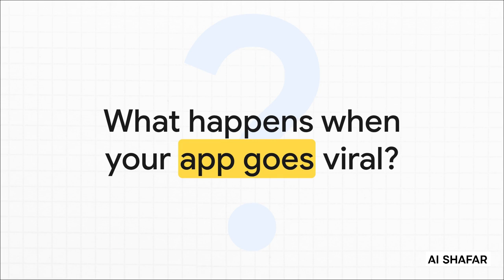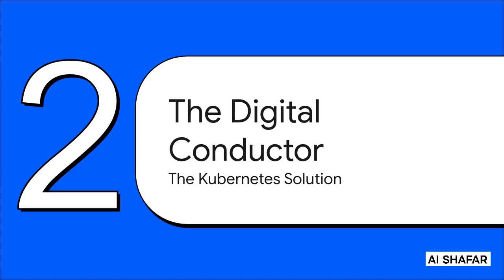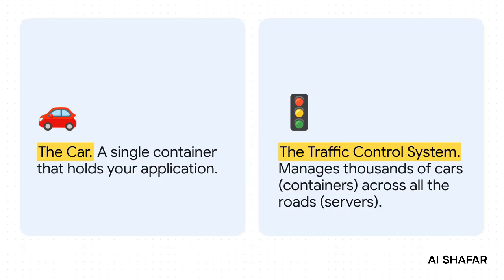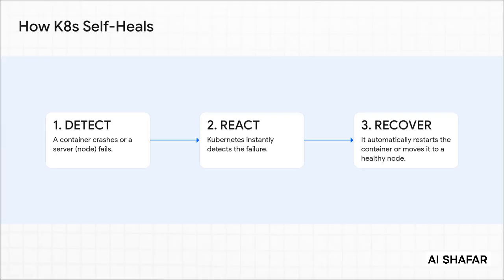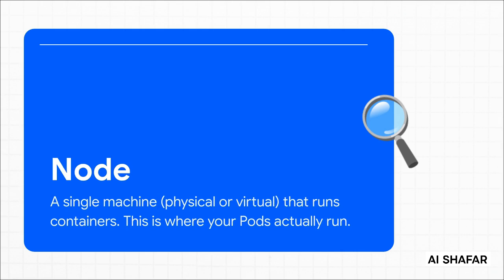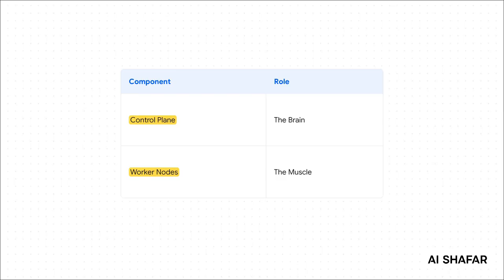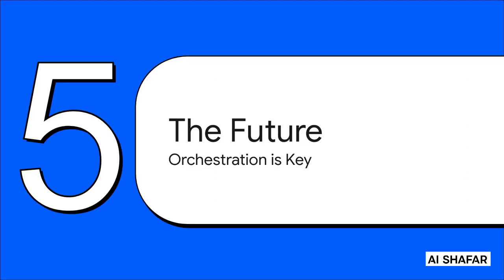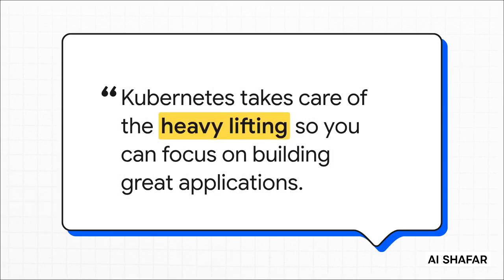What is Kubernetes? | Simplifying Container Orchestration (Beginner’s Guide)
Kubernetes (K8s) is the backbone of modern DevOps. But what exactly is it, and why is it so important? 🤔

In this video, we’ll explain Kubernetes in simple terms – from containers and clusters to pods, nodes, and deployments. You’ll also learn why Kubernetes is called the “operating system of the cloud” and how it powers apps at scale for companies like Netflix, Google, and Amazon.

👉 Perfect for beginners looking to understand container orchestration!

📌 Topics Covered:

Why we need Kubernetes

Pods, nodes, clusters, and services